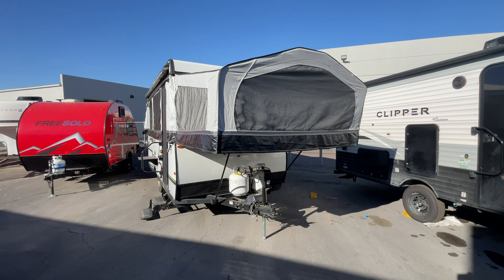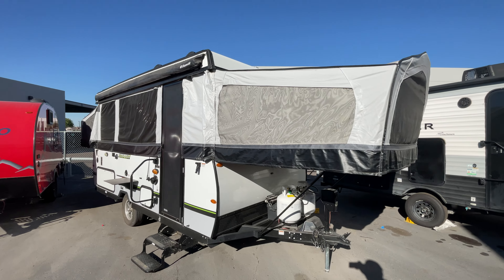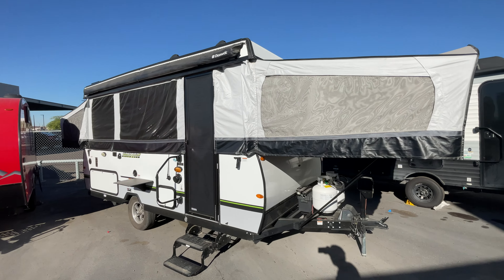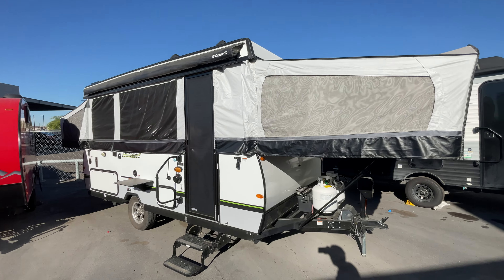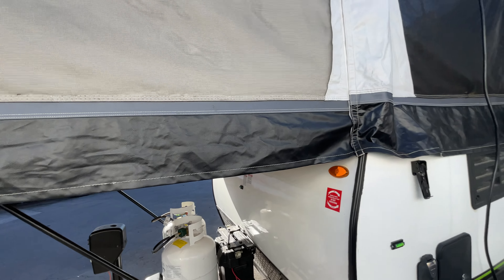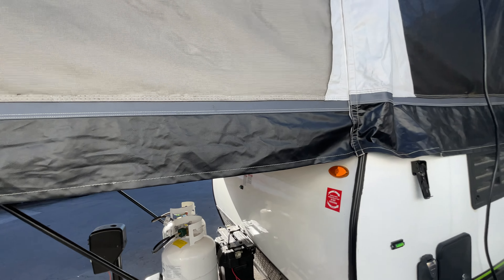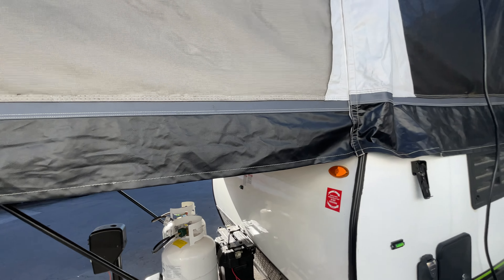Ed Rockwood High Wall